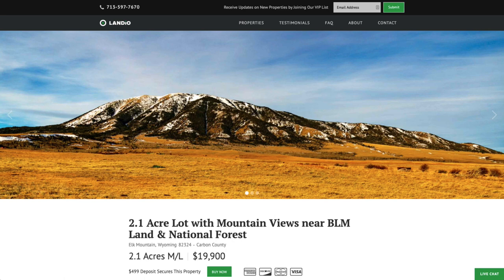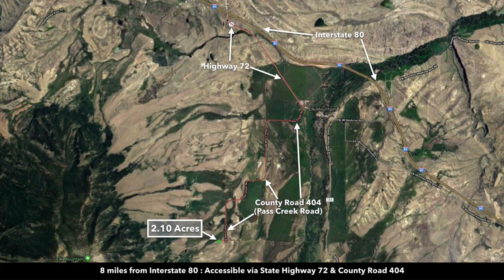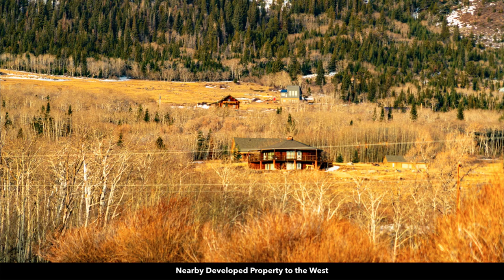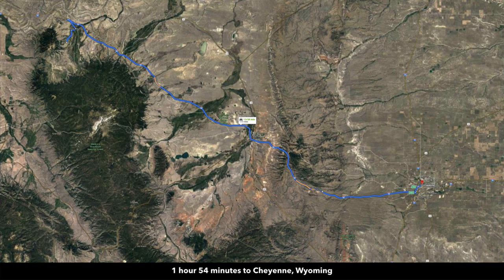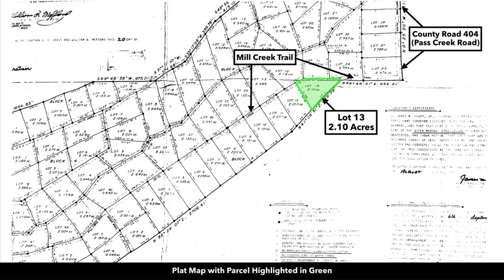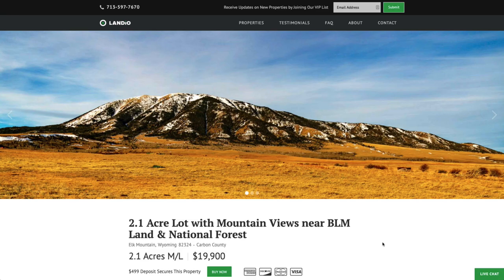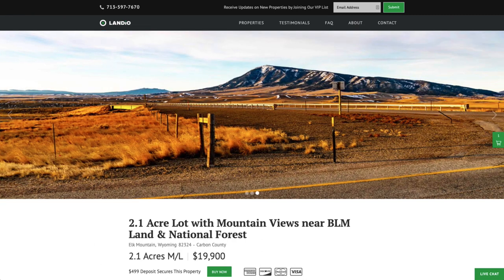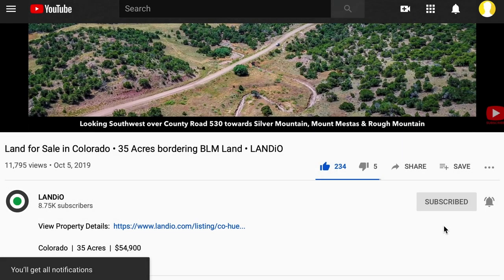SOLD by LANDiO • Wyoming Land for Sale • 2.1 Acre Lot near Medicine Bow National Forest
2.1 Acre Lot with Amazing Views of Elk Mountain only 19 miles from the Medicine Bow National Forest.

There is 498 feet of Road Frontage on Mill Creek Trail, with paved road access being just 630 feet from the Northeast corner on County Road 404 (Pass Creek Road).

Elk Mountain is a charming small town located a short 12 minute drive from the property with a population around 200.  In Elk Mountain, you’ll find a post office, community church, and historic lodging.

Elk Mountain Hotel was built in 1905, and is listed on the National Register of Historic Places. Elk Mountain Hotel was built on what was originally known as the Overland Stage Station, which served as a stage stop for passing stagecoach travelers in the 1860’s.

The town is aptly named for the nearby 11,100 foot mountain called Elk Mountain, which is nearby & visible from the property. There is a 615 Acre portion of BLM Land located at the top of Elk Mountain for recreational & hunting opportunities, as well as thousands of acres of BLM land in the surrounding area.

Fort Steele was originally established in 1868 to protect railroad workers from Native American attacks. Today, Fort Fred Steele Historic Site offers hiking, biking, fishing and more just 43 minutes Northwest of the property.

The Northern Portion of Medicine Bow National Forest can be found less 30 minutes South of the property.

The Medicine Bow National Forest contains more than 1 million acres open for year-round outdoor recreation. The portion closest to the property is referred to as the Snowy Range Area. Recreation in this portion includes hiking, hunting, fishing, snowmobiling, skiing, off-highway vehicle riding, camping, and biking.

Turpin Reservoir is located 56 minutes away in the Medicine Bow National Forest. Turpin Reservoir is stocked by the Wyoming Game & Fish department with Brook Trout and Splake.

Hanna, Wyoming is 27 minutes away where there is a local grocery store as well as elementary & junior high schools.

Further amenities can be found in Rawlins, Wyoming 54 minutes from the property. In Rawlins you will find medical care, groceries, supplies, building materials, feed stores, restaurants, professional services and a Walmart Supercenter.

The property is zoned Residential Single Family (RD) by Carbon County which permits Single Family & Two Family Dwelling Units, as well as Churches, Sunday Schools, and Home Occupations.

Other possible uses that can be approved conditionally by Carbon County include Bed & Breakfast Facilities and Recreation Lodges.

There are several land owners nearby that have cabins, homes and ranches. Some of these land owners live here full-time, while others live here seasonally.

Mobile Homes & Alternative building types such as container homes, tiny homes, geodesic domes, barndominiums, etc. are allowed on the property with building permits from the county. There is no square footage minimum.

The Wyoming State Engineer's Office has a water well permit search tool that shows water wells drilled on nearby properties where the water depth ranged from 4 feet to 34 feet.

LANDiO Property ID: WY_Carbon_00019

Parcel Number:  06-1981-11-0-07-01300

Account Number:  20010672

Legal Description:  Aspen Meadows Block 7, Lot 13

Nearby Points of Interest

12 minutes to Elk Mountain, Wyoming : Population 200

27 minutes to Hanna, Wyoming : Population 800

39 minutes to Bow River Campground : Medicine Bow National Forest

54 minutes to Rawlins, WY : Population 10,000

56 minutes to Turpin Reservoir : Medicine Bow National Forest

1 hours 10 minutes to Laramie, WY : Population 30,800

1 hour 43 minutes to Seminoe State Park, Reservoir, North Platte River’s Miracle Mile

1 hour 54 minutes to Cheyenne, WY : Population 91,700

1 hour 59 minutes to Medicine Bow National Forest Visitors Center

2 hours 2 minutes to Alcova Reservoir

2 hours 9 minutes to Fort Collins, CO : Population 152,000

2 hours 10 minutes to Casper, WY : Population 60,000

2 hours 27 minutes to the Pathfinder Reservoir

3 hours 14 minutes to Denver, CO : Population Over 1 Million